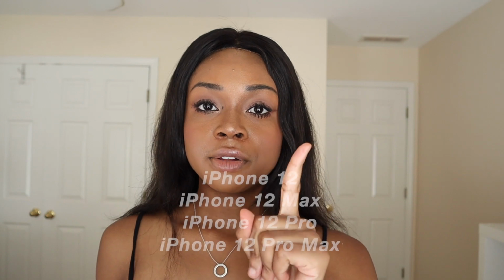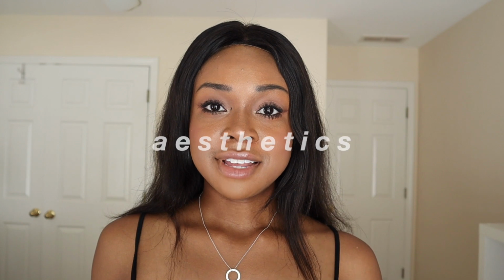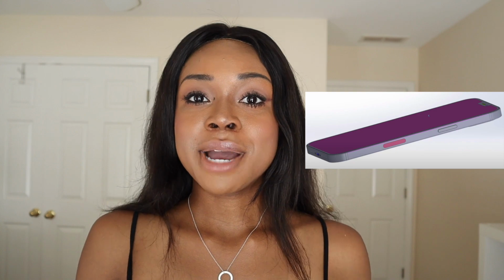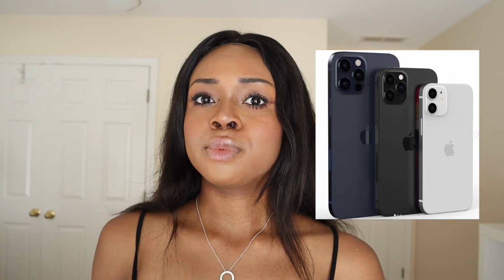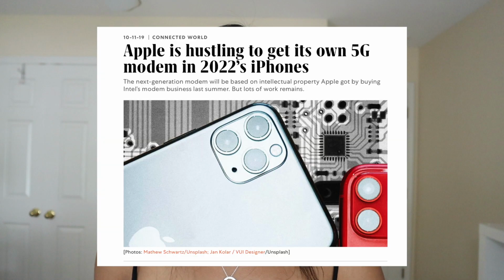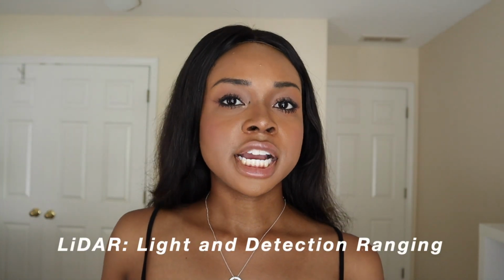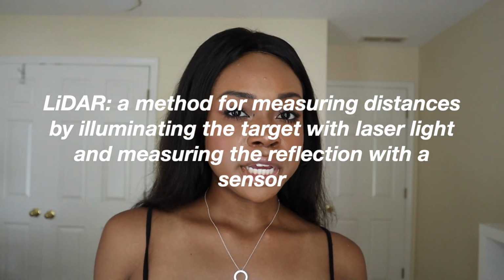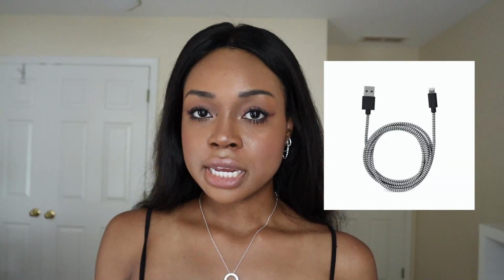iPhone 12 Apple Event? (What To Expect!)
So we all hoped for an iPhone 12 announcement today during the Apple Event right? Anyways, let’s talk about what to expect in the iPhone 12! The iPhone 12 is expected to come out later this year, but I wanted to share some of the rumors I’ve been seeing about the iPhone 12. The iPhone 12 is expected to come out as the iPhone 12, iPhone 12 Max, iPhone 12 Pro, and iPhone 12 Pro Max! Let me know which of the four iPhone 12 models you are most excited about! :)

0:00 Intro
0:15 Background
0:58 Aesthetics
1:45 New Specs
5:20 Crazy Rumors
7:17 Final Thoughts
7:57 Outro

Today's Apple Event might not include the iPhone12, but let’s talk about the rumors we've been seeing about the iPhone 12! The iPhone 12 is expected to come out in 4 models: iPhone 12, iPhone 12 Max, iPhone 12 Pro, and iPhone Pro Max. The iPhone 12 Pro Max seems like the most talked about model of the iPhone 12 as it will come in at one of the most expensive phones on the market. The iPhone 12 is also rumored to finally have 5G, a camera with LiDAR and the A14 chip. There’s a lot to expect with the iPhone 12, and it seems like Apple is actually making major upgrades to the iPhone. Let me know if you are planning on ordering the iPhone 12, and if you tuned into the Apple Event!

My Equipment
+ Canon EOS M50
+ Ring light
+ Hard Drive
+ MacBook Pro

Hi, I’m Adebisi, a 22 year old recent college grad and lifestyle and tech vlogger! I make videos involving college advice, college vlogs, tech unboxings, tech reviews, day in my life vlogs, and week in my life vlogs! Let me know if you want to see more videos about my life as a post-grad computer science major!